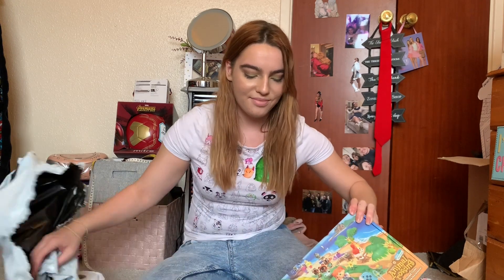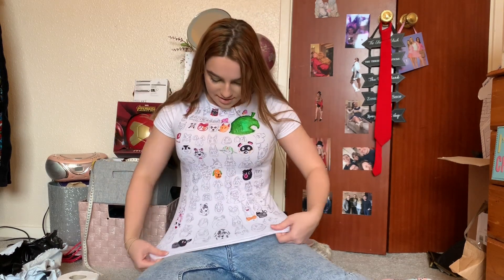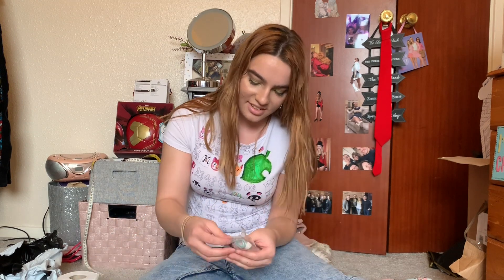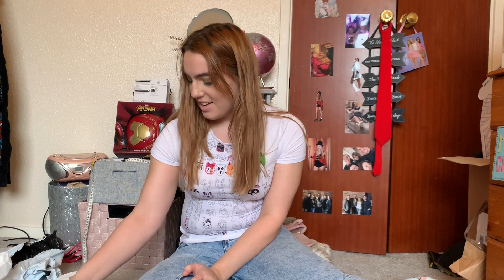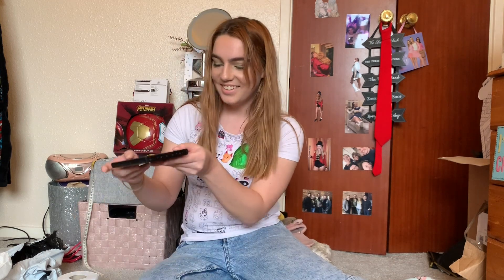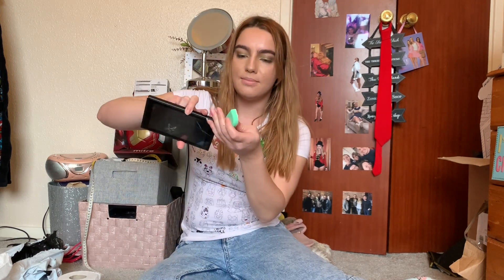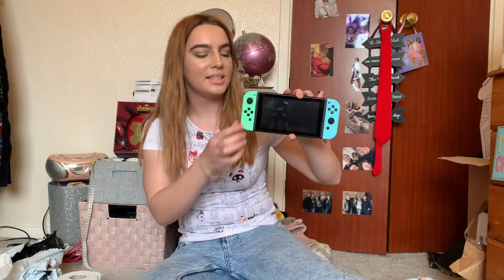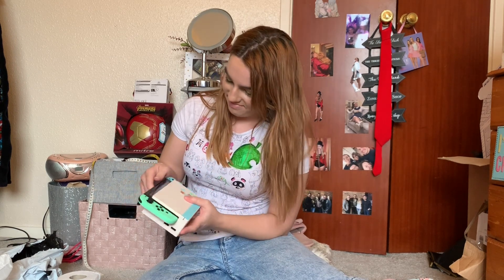Nintendo Switch Unboxing Animal Crossing New Horizons Edition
So excited that I managed to get one of these in the PC World/Curry's restock after being notified by Stock Informer via email. The links are below and it's not just useful for the Nintendo Switch so be sure to check it out!! :D Nearly didn't post this because it's pretty unflattering but I hope you like the video!

Stock Informer UK

Stock Informer US